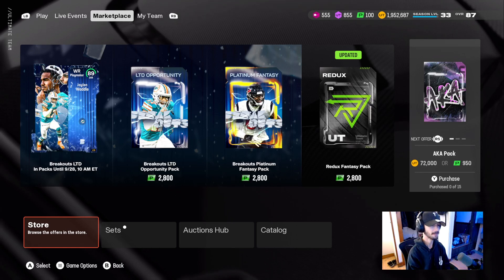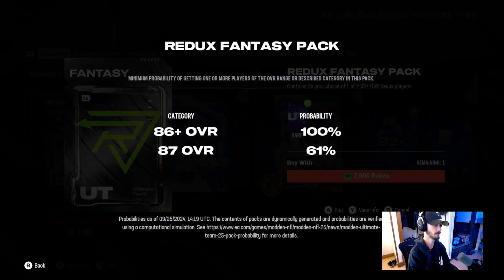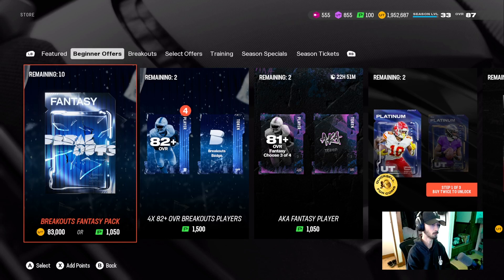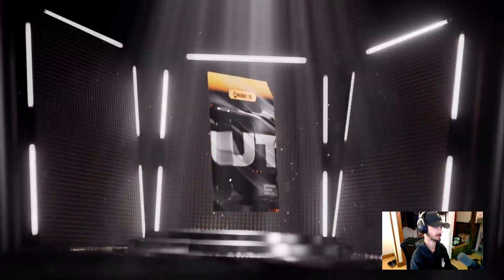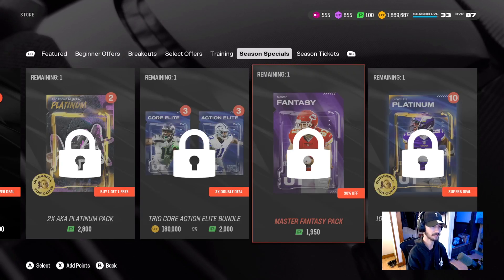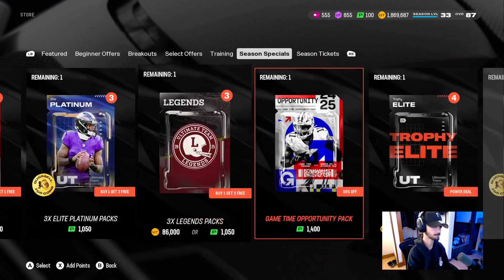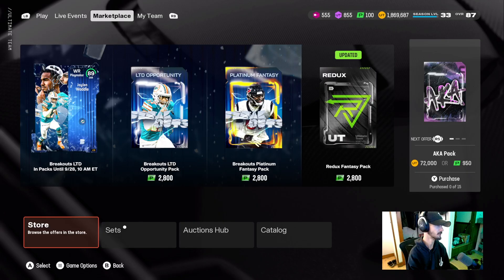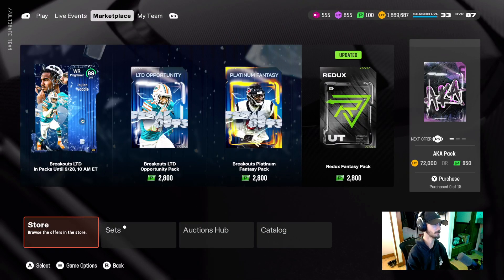SEASON SPECIAL OFFERS! MYSTERY PACKS GLITCHED? REDUX, BREAKOUTS PART 2! AND MORE!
No problem here's the information!